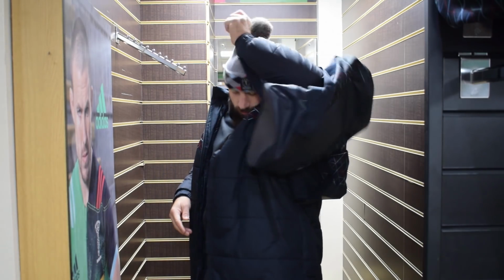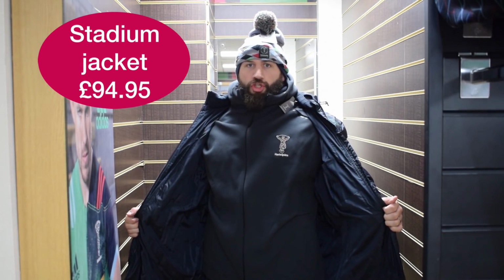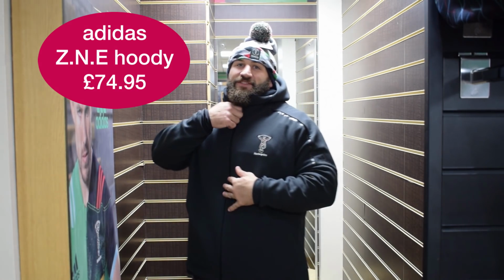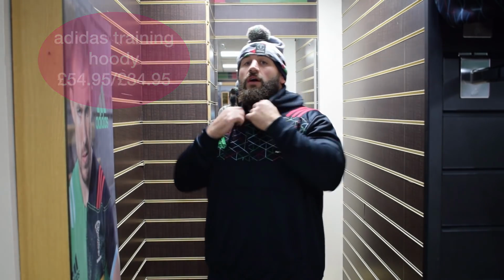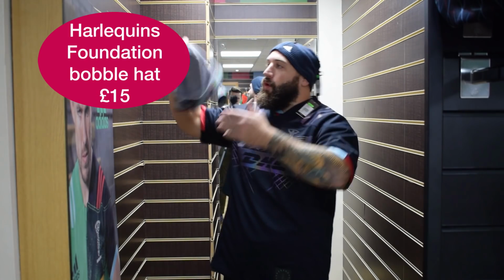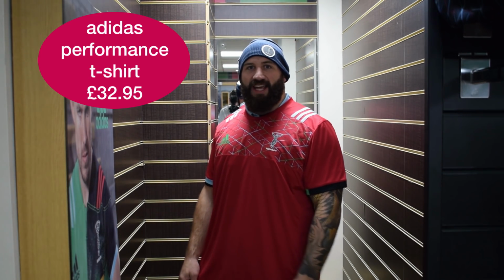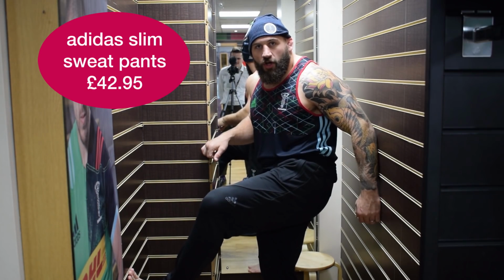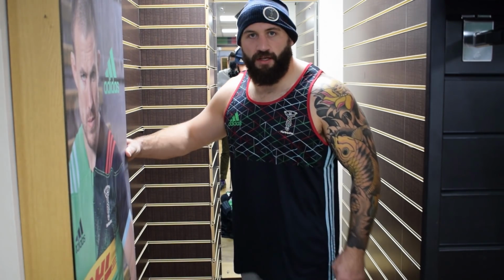The one where Joe(y) wears the Club shop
Joe Marler provides you with the perfect gift guide, so you can purchase the best gift for the Harlequins supporter in your life this Christmas.